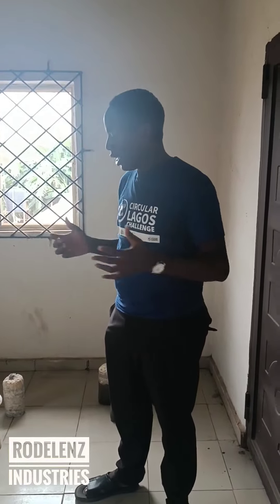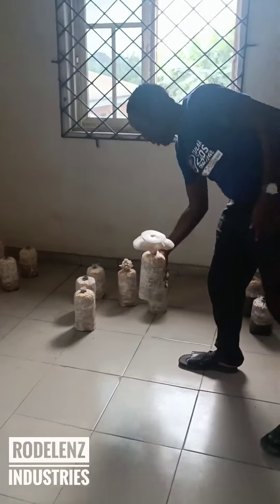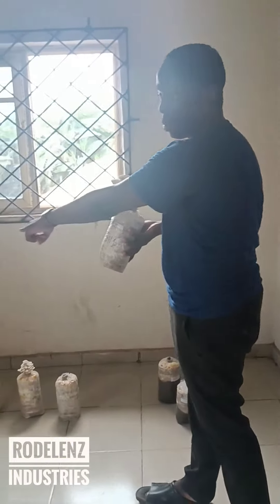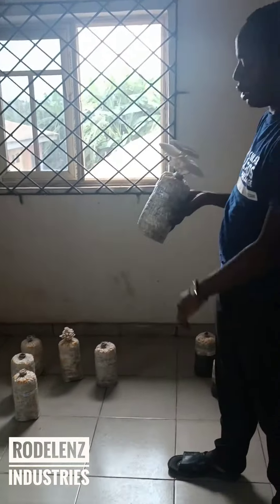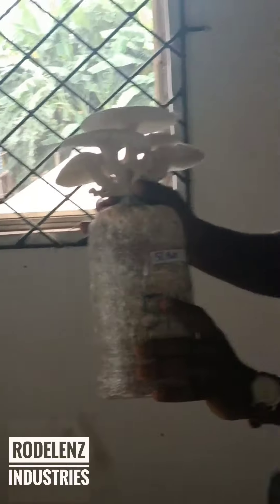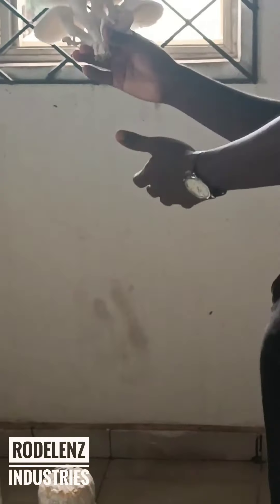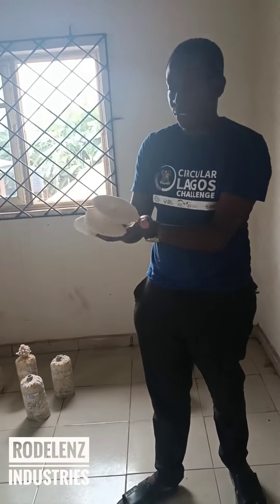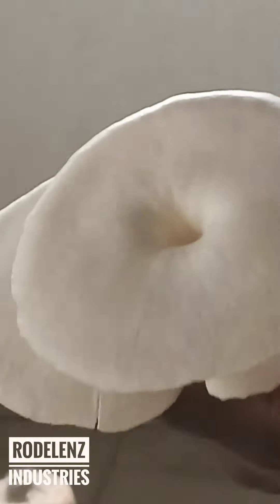Growing Oyster mushrooms with hair waste and sawdust.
The Keratin in human hair can be exploited to grow Mushrooms. Certain Amino residues can be derived and reused in the cultivation of Oyster mushroom.